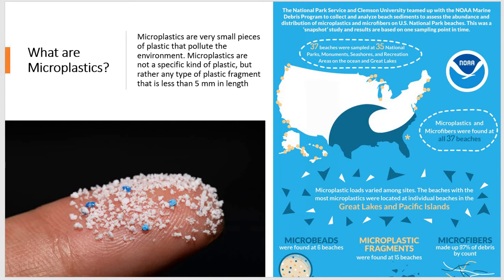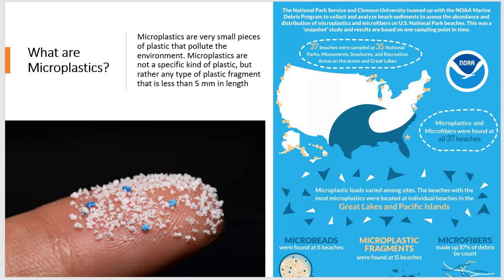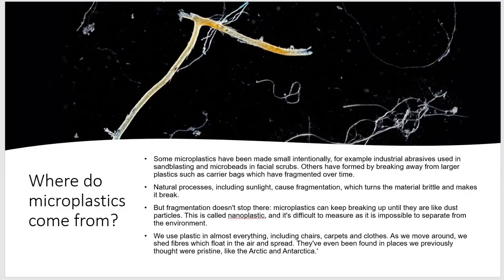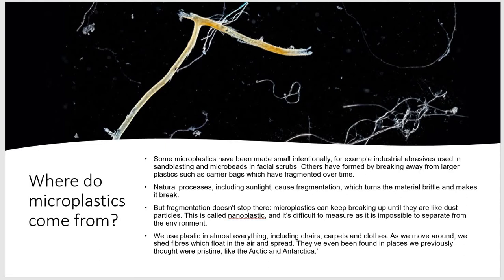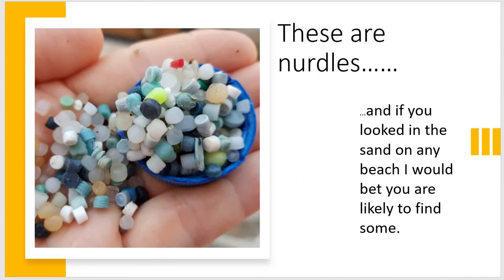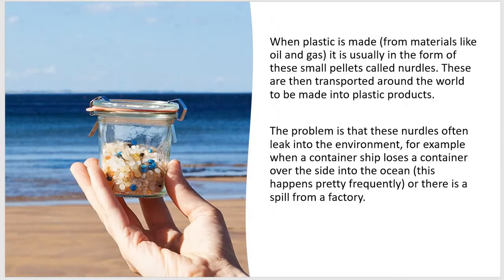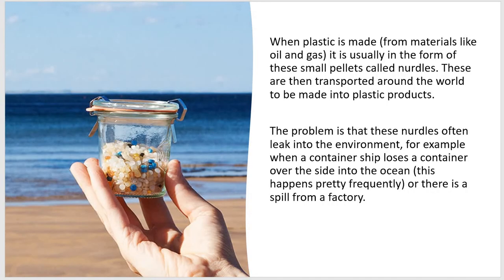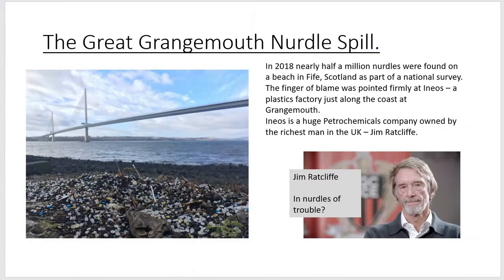Plastic pollution 2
A video to go along with your second lesson for your plastic pollution project.